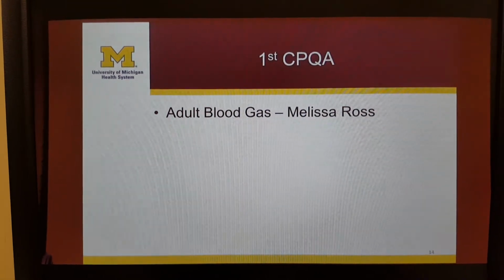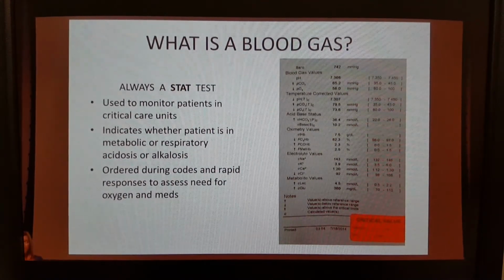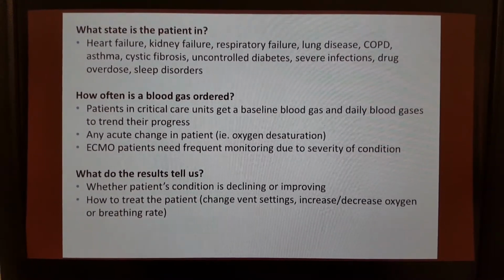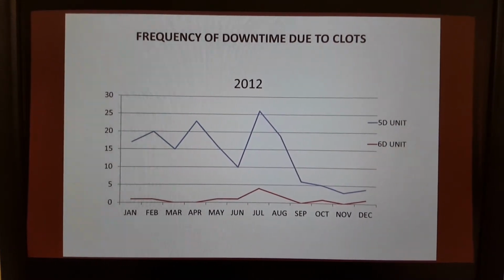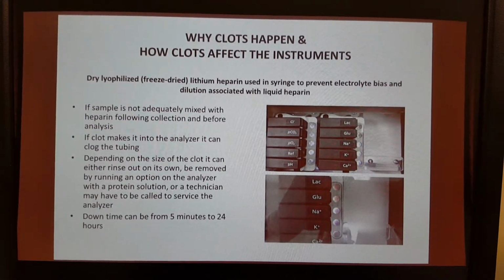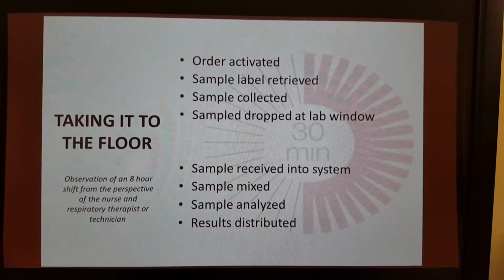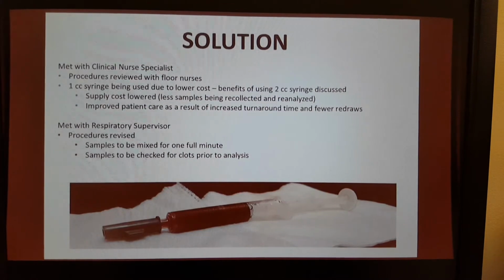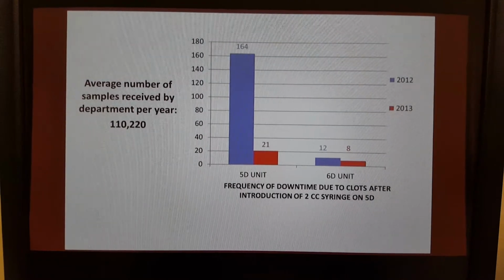ABG Presentation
The official video (taped from the computer) of my presentation at the U of M Clinical Pathology QA Meeting on July 22nd, 2014.